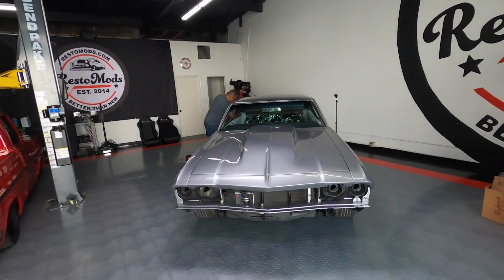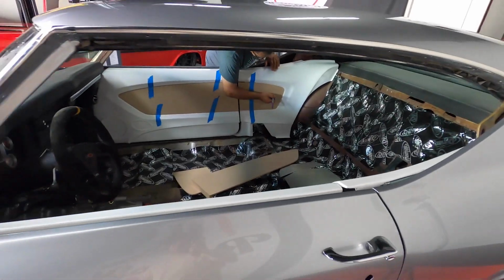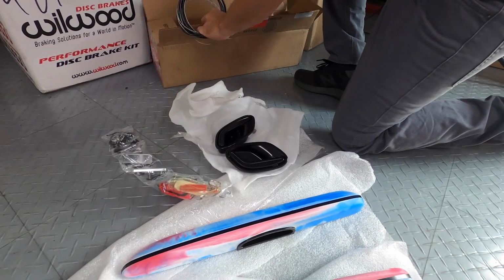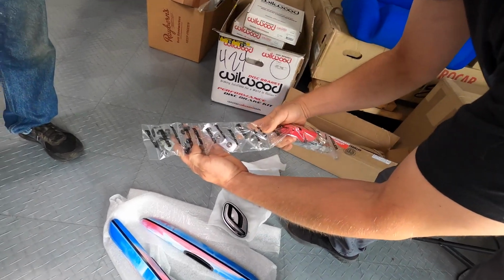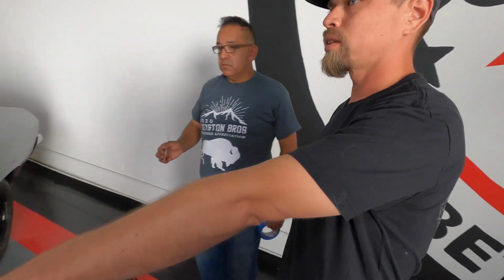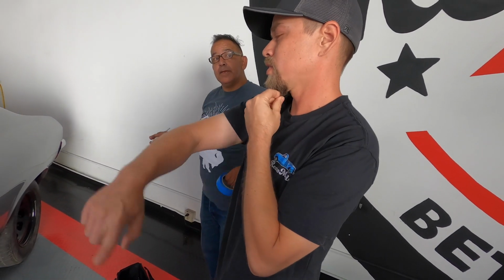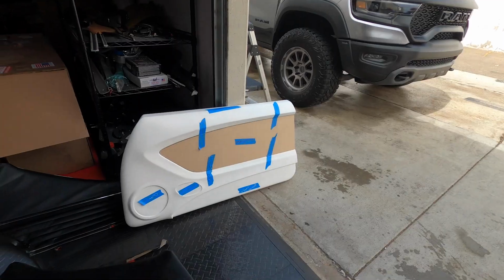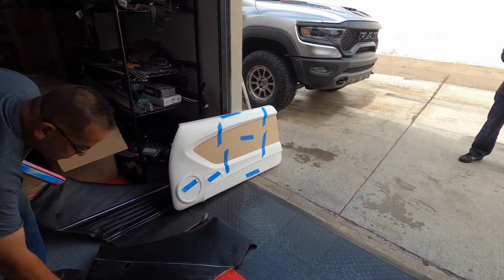1969 Chevelle Restomod Interior: Custom Door Panels, Leather & Alcantara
1969 Chevelle restomod interior: custom Fesler USA door panels get fitted, then wrapped in leather and alcantara by Rick at Arjay's Upholstery.

00:00 1969 Chevelle interior work in the RestoMods garage
00:37 Fesler USA CNC billet armrests and cable-pull door handles
01:33 Power windows vs manual cranks on the Chevelle doors
03:39 Leather armrests and alcantara door panels plan

We're loading up this 1969 Chevelle restomod with the ultimate interior, and what better way to achieve that than fitting custom door panels from Fesler USA. Rick from Arjay's Upholstery will cut and shape the panels as needed, and once everything fits well, he will wrap the leather and alcantara suede around the pieces, then mount them.

In this Chevelle interior update we look at the CNC billet aluminum armrests and cable-pull door handles, talk through whether to go with power windows or keep manual cranks (frameless glass can be hard to align, and window shaft extenders may be needed with thicker panels), and decide to make the armrests in leather next to plain alcantara panels with chrome handles for contrast. Rick takes the original door panels along as templates for the holes.

What do you think of this 1969 Chevelle build?

🚗 Buying or selling a classic car? RM Classifieds